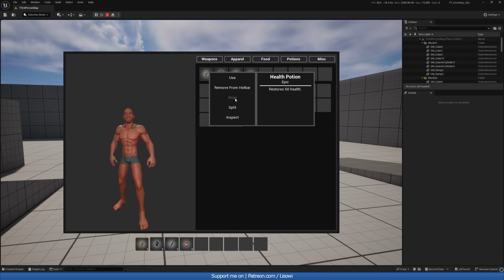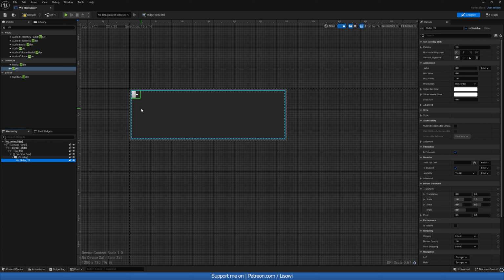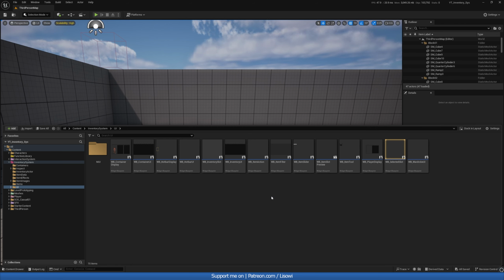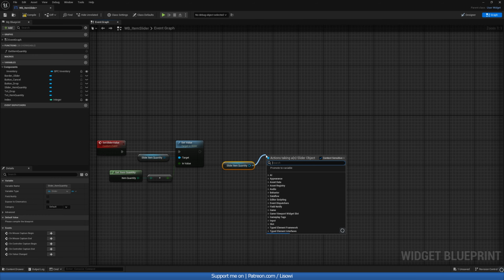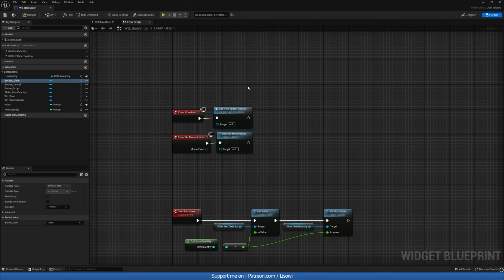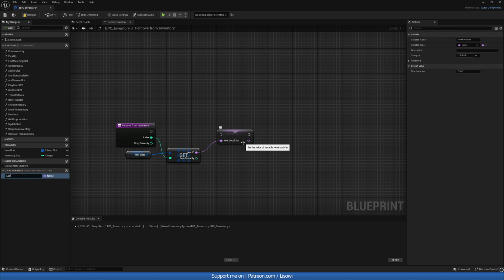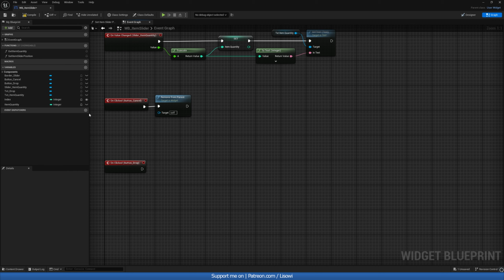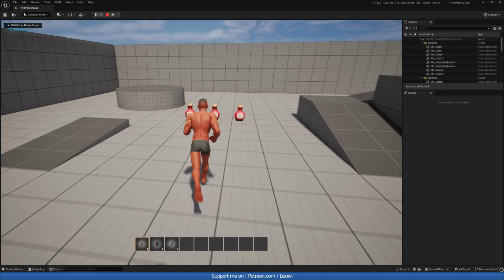Drop Slider Tutorial (Full Inventory Series Part 18) - Unreal Engine 5.4+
💬DESCRIPTION💬
In part 18, we will create the 'Drop item' with slider mechanic.

⌚Timecodes⌚
0:00 - Intro
0:19 - Item Slider widget
6:30 - Update Item Tool widget
7:55 - Update Item Slider
13:35 - Inventory Component
19:15 - Update Item Slider Again
20:02 - Remove All From Inventory